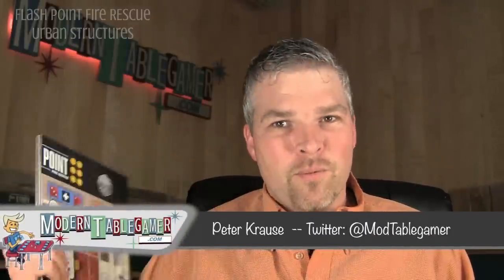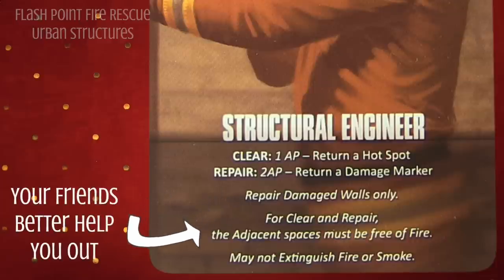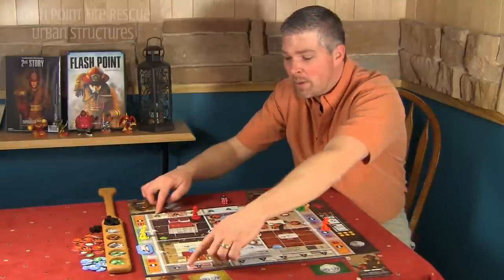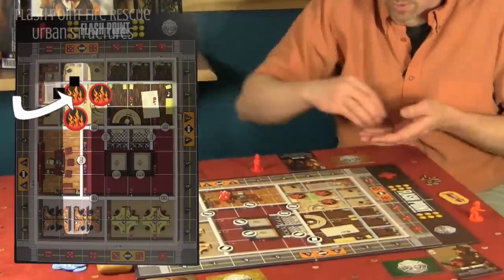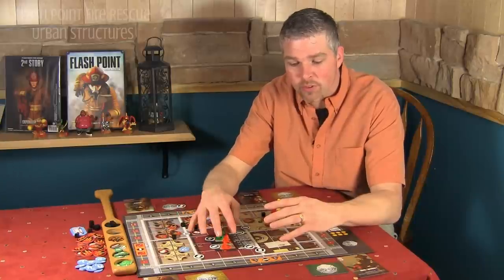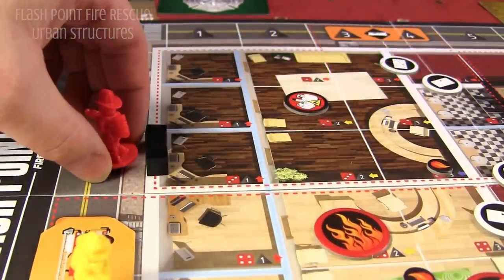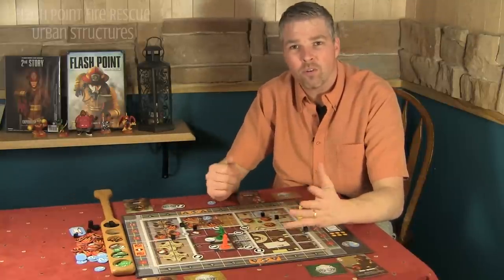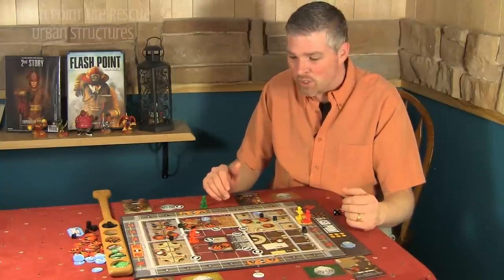Urban Structures - Flash Point Fire Rescue the Tutorial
Get ready for more fire rescue excitement!  Learn the Urban Structures Expansion to Flash Point Fire Rescue with Modern Cardboard.  Your feedback is always welcome so please comment, like, or send a message.

00:00 -- Introduction
00:32 -- Objective / Overview of the game
00:57 -- Brownstone - board anatomy
01:25 -- High Rise - board anatomy
01:50 -- Structural Engineer overview
03:46 -- The Brownstone -- Rule Additions From the Base Game
05:29 -- The High Rise - Overview
05:55 -- The High Rise - Setup
08:23 -- The High Rise -  Bucket Lift Rules
10:39 -- The High Rise - The Elevator Rules
13:36 -- The High Rise - Partition Wall Rules
14:25 -- Epic ModernTablegamer Quiz

Here is the playlist link to the other videos in this Flash Point Fire Rescue Series

Here is the BGG / Board Game Geek list of all of the Modern Cardboard videos

Other ways to contact ModernCardboard

The support you give from watching, liking, commenting, subscribing and becoming a Patron is so much appreciated and helps me invest in better gear, more games and other miscellaneous channel support.  Thanks again!